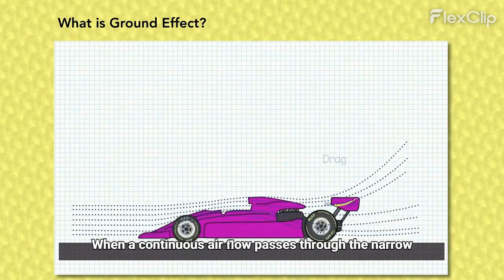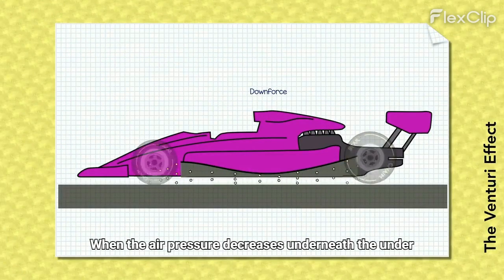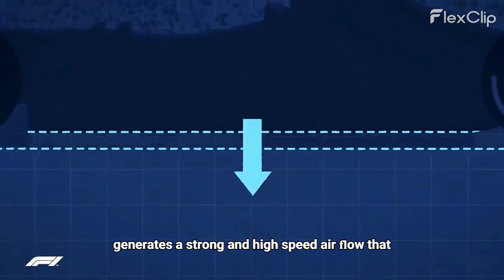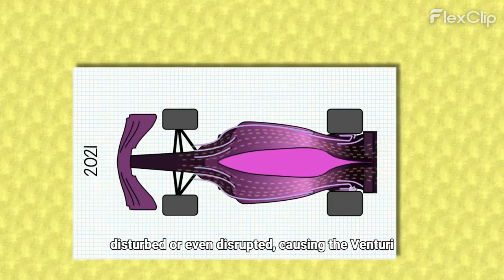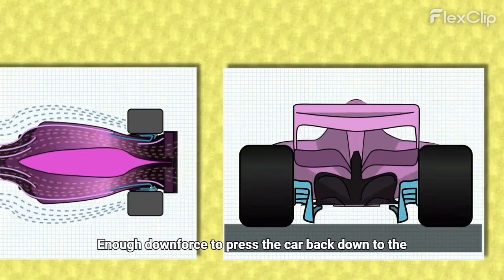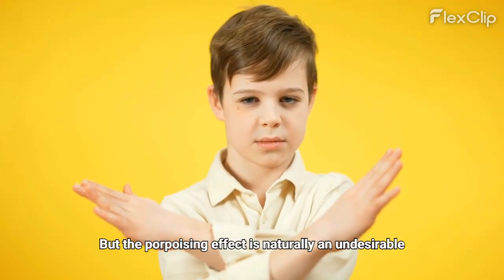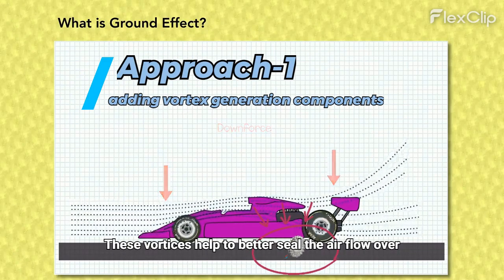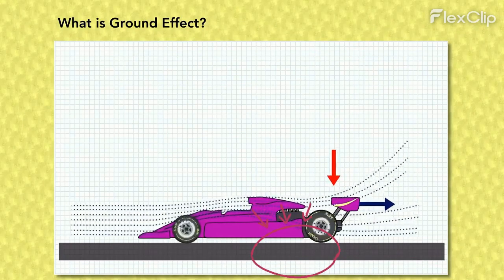清大動機 熱流(二)第二組 豚跳效應